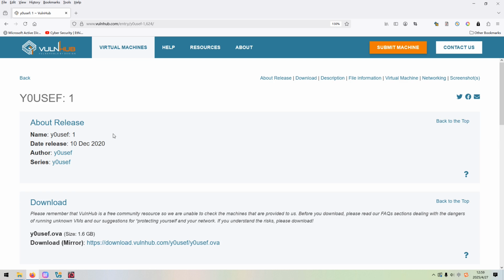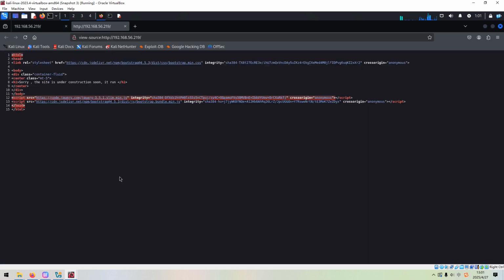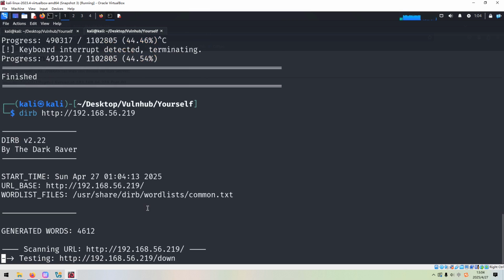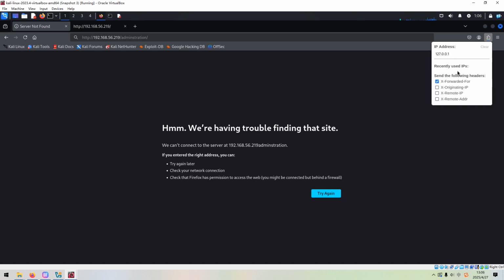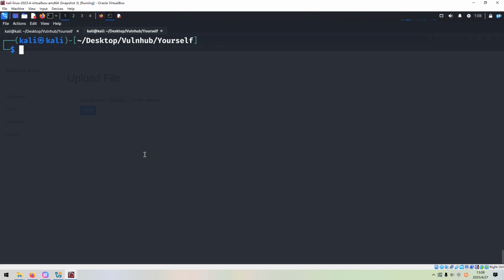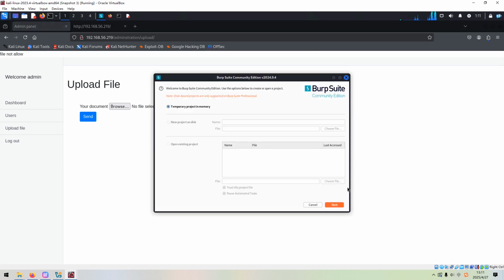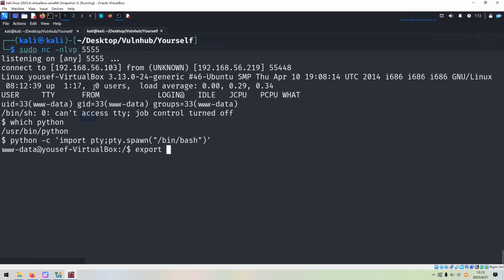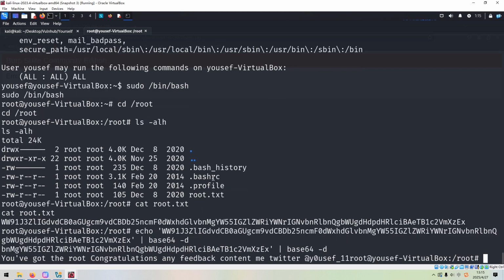Cyber Security | CTF | Vulnhub | Y0usef | Directory Enumeration, X-Forwarded-For, File Upload Filter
Welcome to this complete beginner-friendly walkthrough of the y0usef machine from VulnHub! 🚀
In this video, we go through step-by-step techniques to enumerate directories and gain access to the system:

🔹 Use Gobuster, dirb, and dirsearch for powerful directory enumeration.
🔹 Discover a hidden directory where direct access is forbidden.
🔹 Bypass access restrictions using the X-Forwarded-For header with browser extensions or Burp Suite.
🔹 Upload a PHP reverse shell after bypassing the file upload filter.
🔹 Gain an initial foothold and capture the user flag.
🔹 Perform lateral movement to another user with ease.
🔹 Achieve root privilege escalation and complete the machine! 🎯

🛠️ Tools Used: Gobuster, dirb, dirsearch, Burp Suite, PHP reverse shell.
🔒 Techniques Covered: Directory Enumeration, Header Manipulation, File Upload Bypass, Lateral Movement, Privilege Escalation.

📌 Perfect for beginners looking to improve their penetration testing and CTF skills!